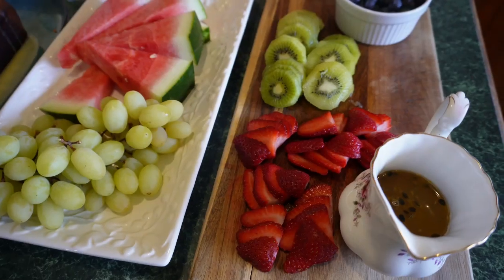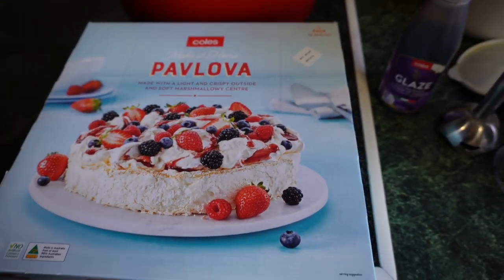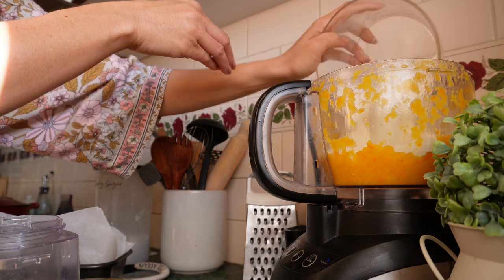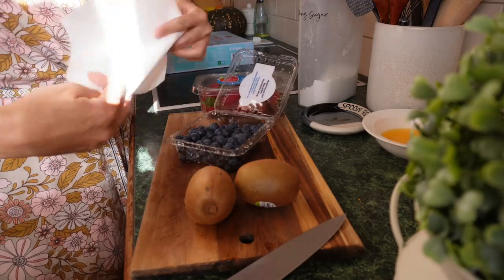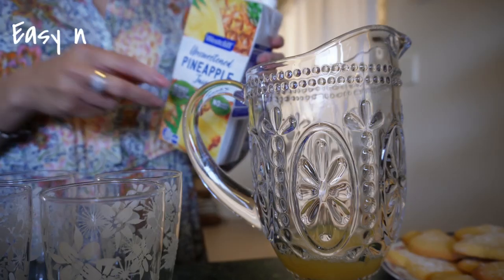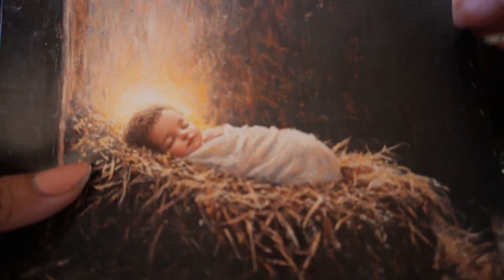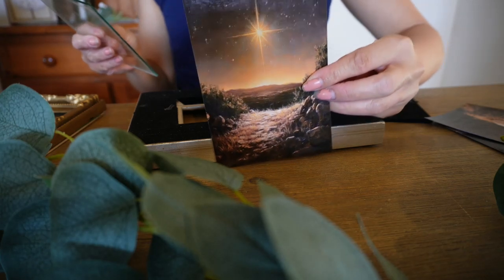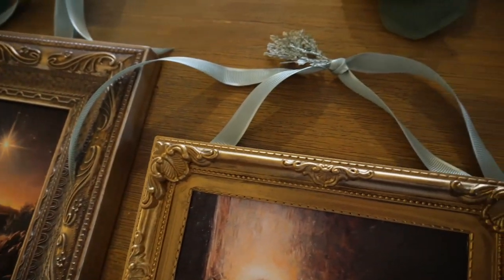Get Ready for a FUN Christmas CraftTea! Hosting a Christmas Craft Brunch | EASY food & DIY projects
Join me for a festive and fun Christmas morning tea and craft party where creativity meets holiday cheer!

In this video, I'll show you how to make easy food to celebrate with friends plus we'll make a DIY craft project that's been on my mind - Nativity inspired. Although the craft portion didn't happen at the time I thought it would, I still got to slow down and enjoy this project and I can't wait for you to see it!

I'll be posting 2 videos each week in the lead-up to Christmas, every Thursday and Sunday, each with a budget-conscious family in mind.

If you're new here, welcome! Feel free to checkout some of my other videos centered around easy recipes, cozy homemaking and simple living. Some quick links are ready for you below.

Get ready to get crafty and make this Christmas season one to remember!

Thank you for stopping by, Karlene.

Etsy artwork

Orange glaze recipe:
Add enough fresh orange juice to one cup of icing sugar to create a glaze. Can be thicker if desired. Start with 2 tbs & go from there. Sprinkle with orange zest whilst glaze is still moist.